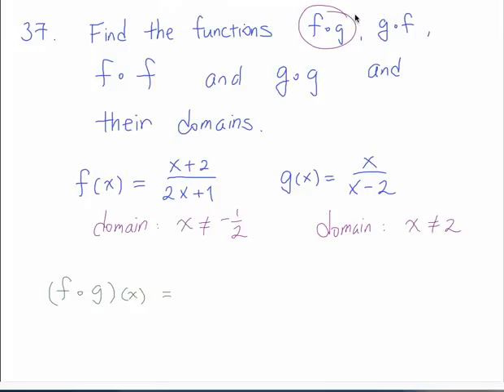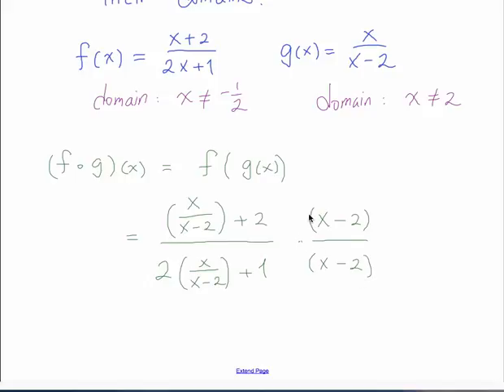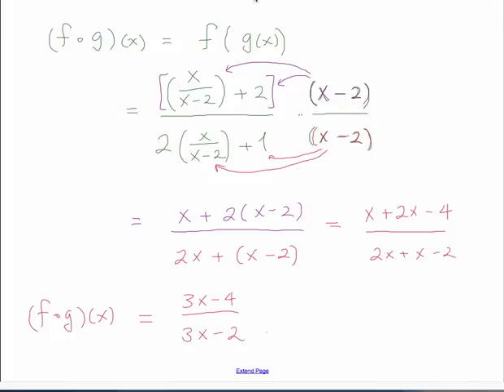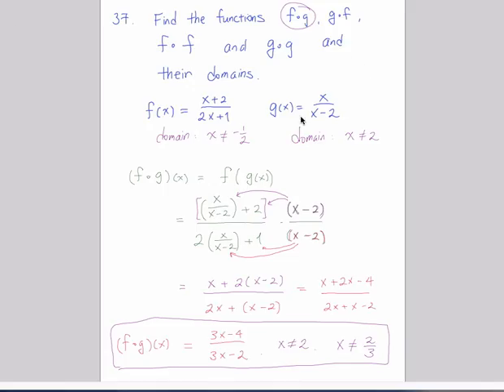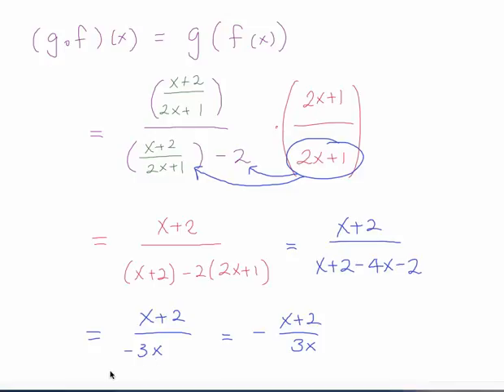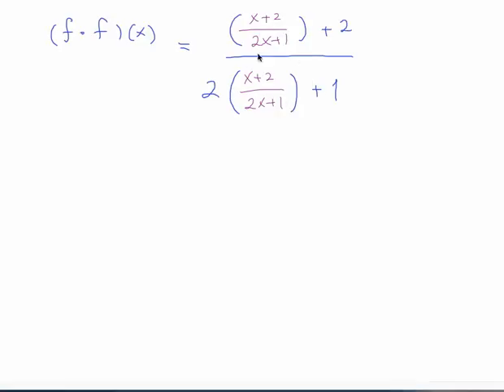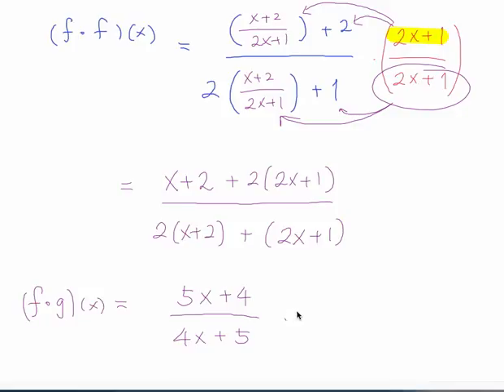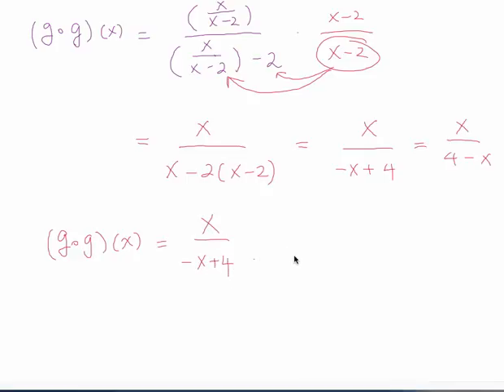Composite Function HW #37